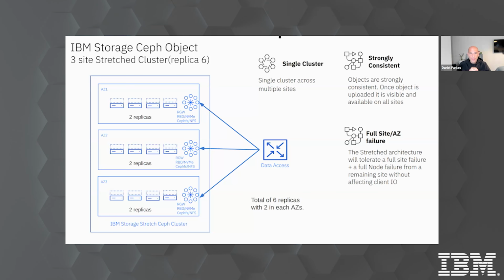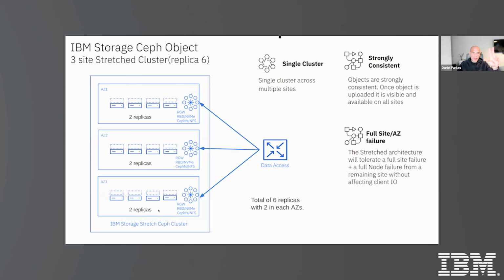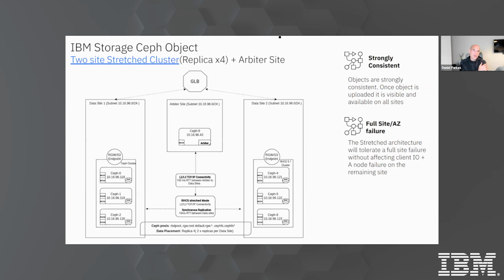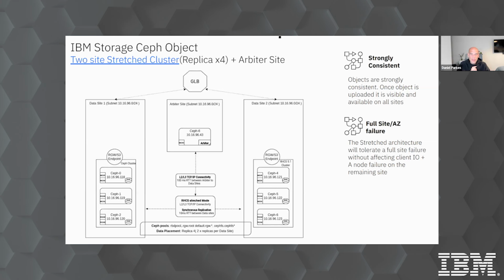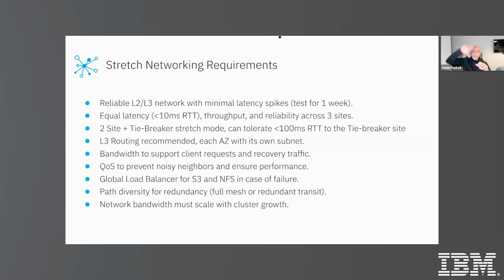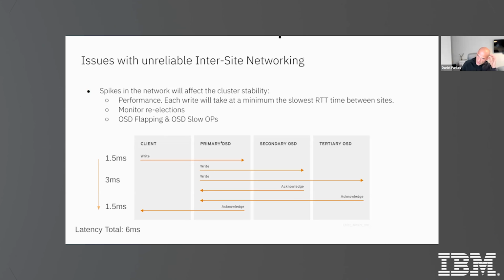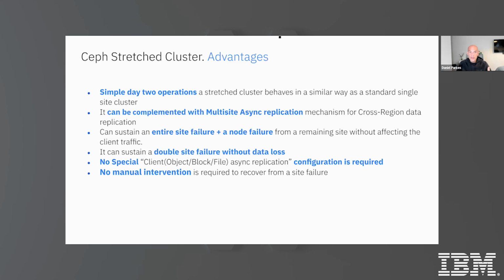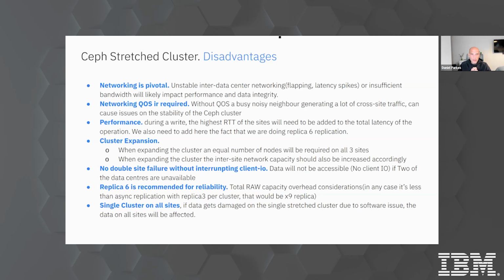Ceph V8 Stretch Cluster Overview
In this video, technical Product Manager Daniel Parkes takes us through the core architecture and operational characteristics of Ceph synchronous replication and stretch cluster configuration.